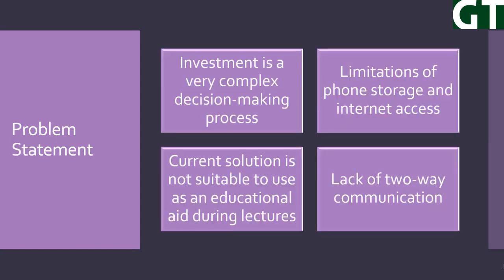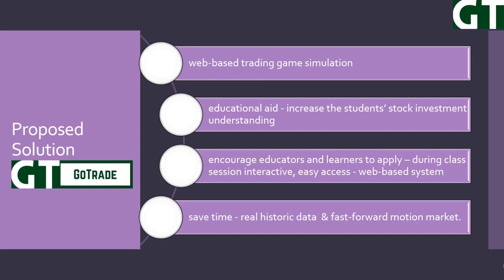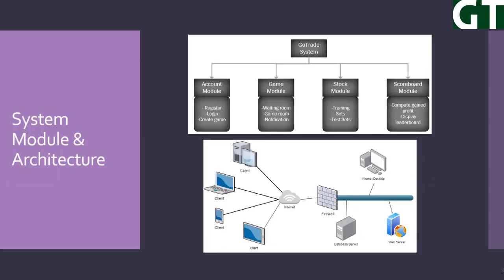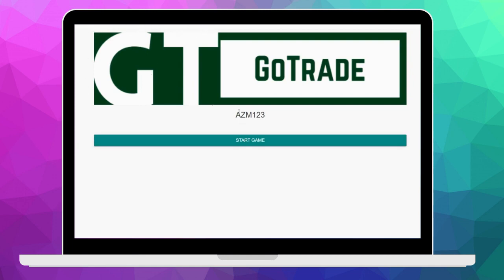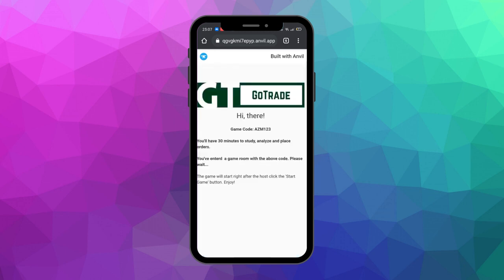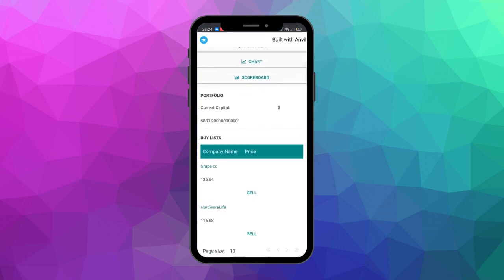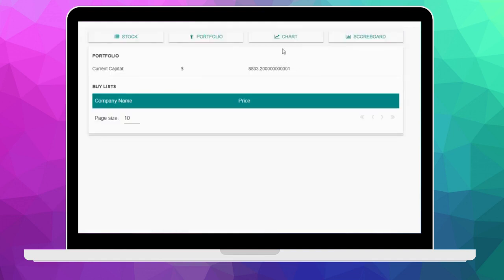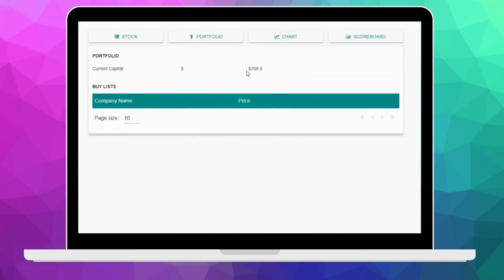SC009 | Trading Game Simulation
by AZMIEN IELIA BINTI MOHD KHAIRUNIZAN

In this modern era, students' performance becomes better through simulation activity. On top of that, investment-related course plays a significant role in the economic growth of a country. Investment is a very complex decision-making process which includes a lot of structured and unstructured data such as price per earnings ratio, debt equity ratio, earning per share, revenue, financial news and cash flow. Investor sometimes overlooked the important details that influence the stock market. In order to master the art of trading, a person must practice to strengthen one's knowledge through experience. Therefore, a system that can help with the engagement between educators and students during learning session needs to be developed.
 The idea behind this project is to build a paper trading platform with unique features which will become an educational aid that prioritize the element of edutainment. Features that have been integrated in this platform includes pop-up news, fast-forward historical data and scoreboard. This project is called GoTrade which the name itself encourages the end-users to freely trade and gain investing experience without having to use real money. Besides, this project will be accessible for everyone since it will be deployed as a web-based system. GoTrade is expected to assist the educators on giving both theory and practical knowledge during class session as it can accept multiple participants at once. In conclusion, this system will benefit the society as it can be used by anyone who wants to explore more on the stock market and help with the learning process.